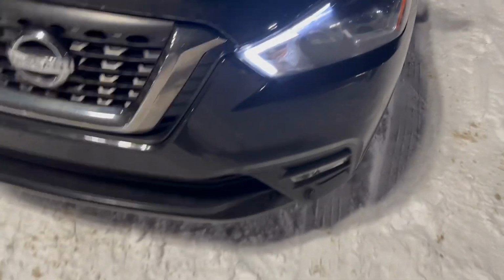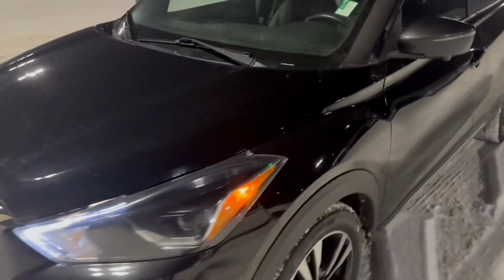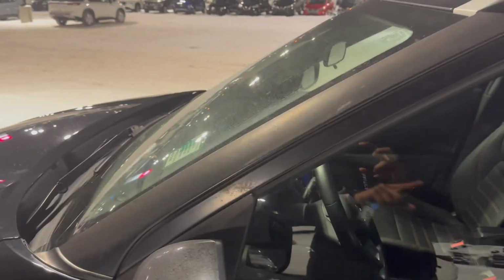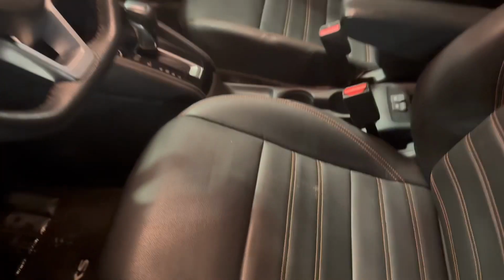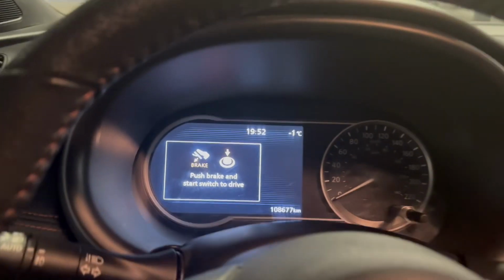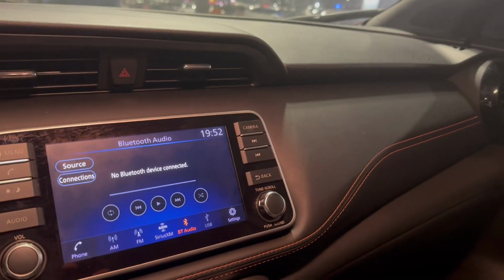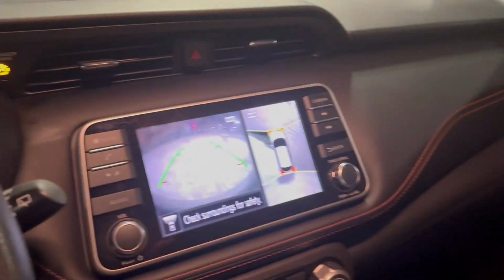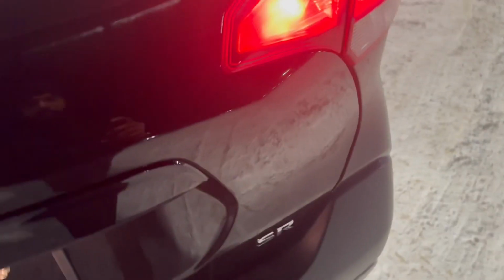Kicks for Irene!!!